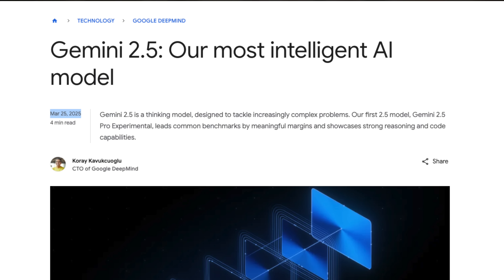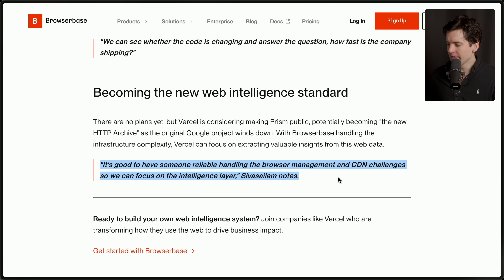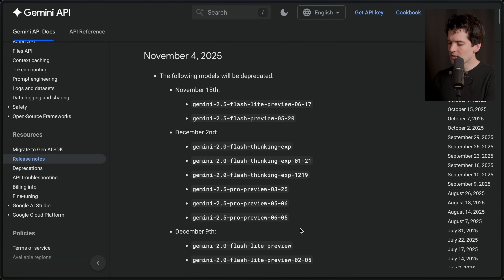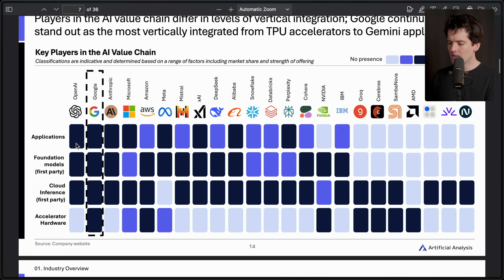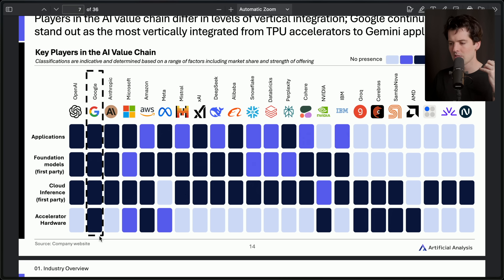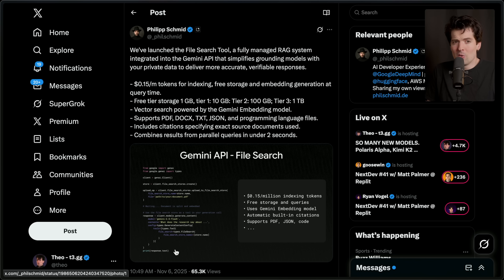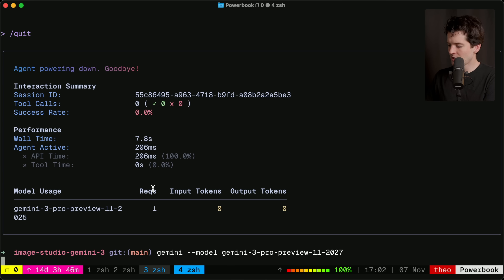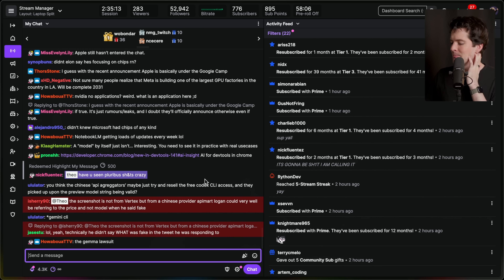Where the f*** is Gemini 3?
Google's last LLM dropped in March, which begs the question: where the hell is Gemini 3.0???